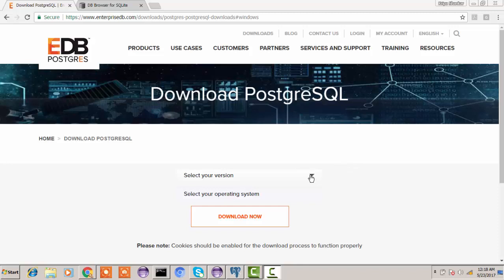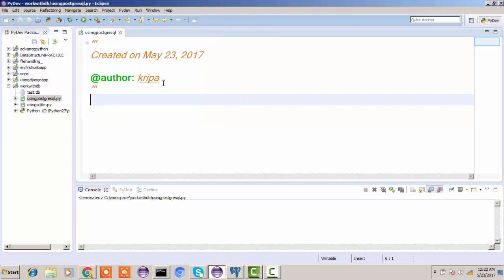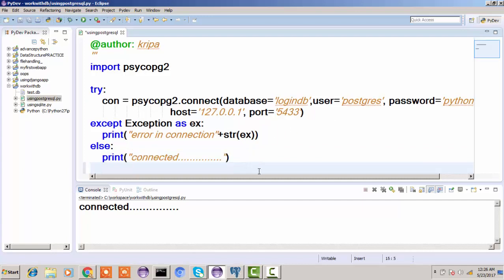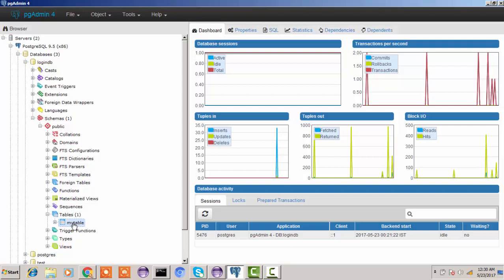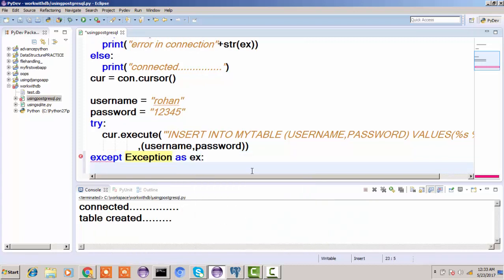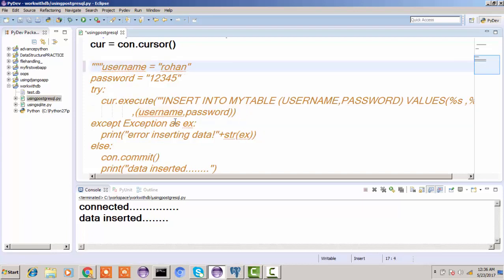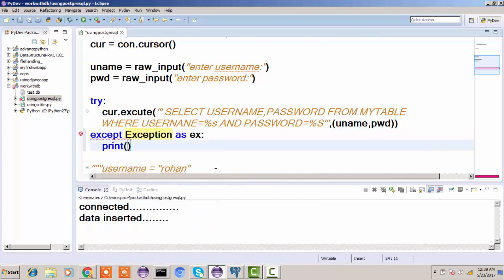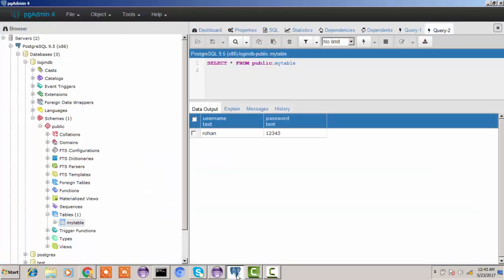Build login app with PosgreSQL and Python from scratch